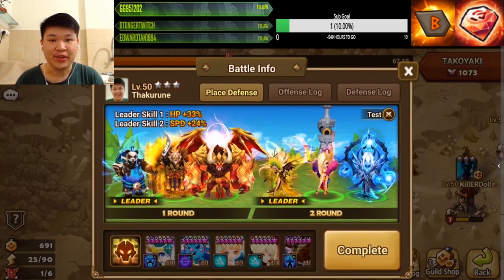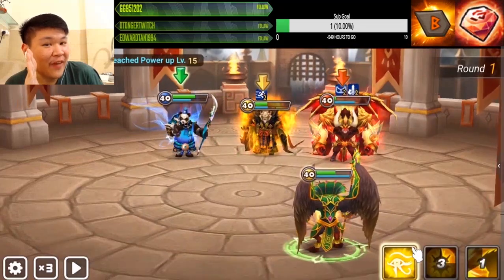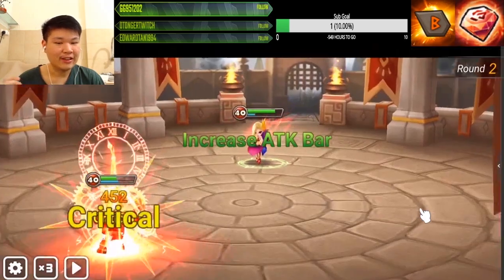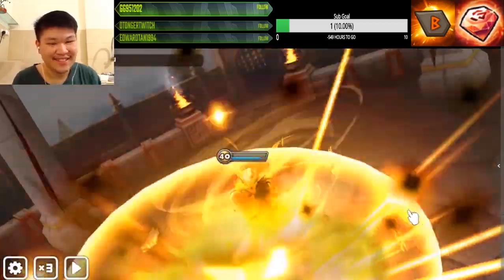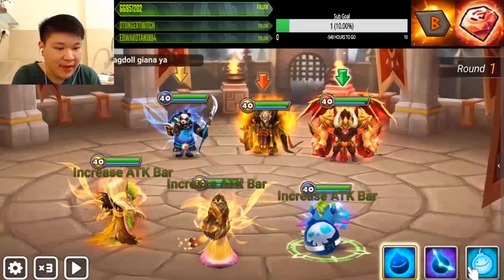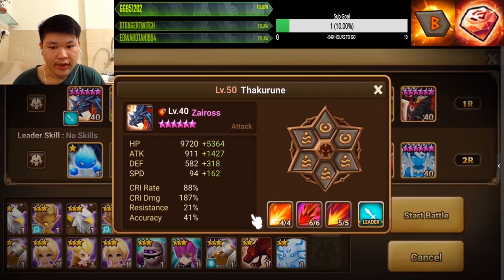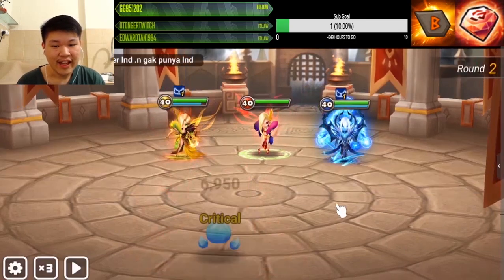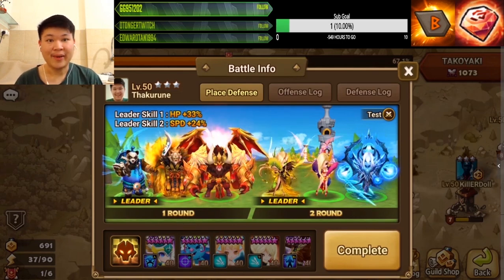Summoners War - How to Build & Test Your Best Guild War Defences!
Mic setting:  rode, 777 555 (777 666 halfway), 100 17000 raeq, -15 NS, bandpass rat 20

Result: clear, but no depth. Perhaps adding some bass would do.